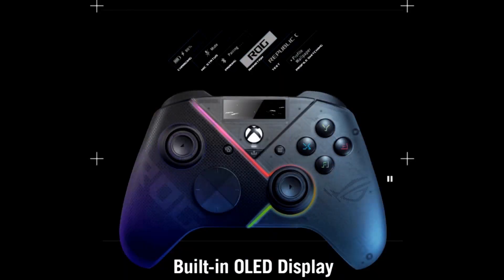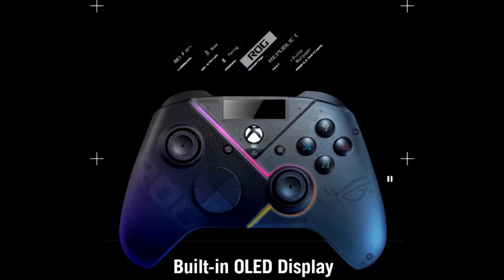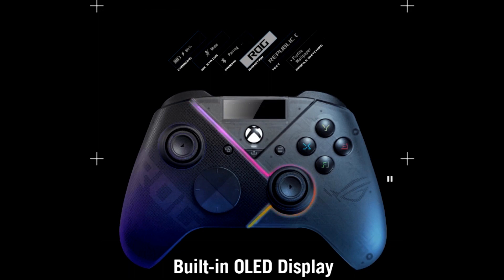First Ring Daily 1367: Not Live from CES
On this episode of First Ring Daily, CES has many announcements, charging is taking shape, and Xbox has a new controller.